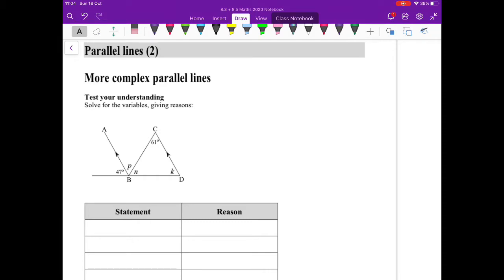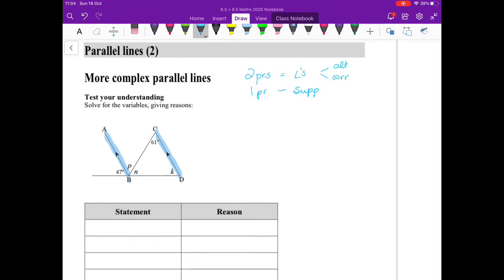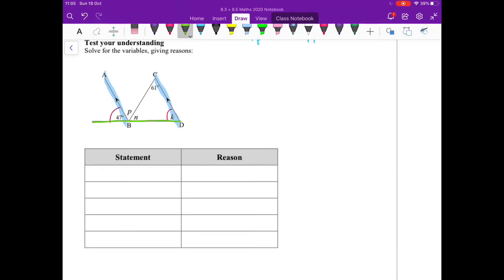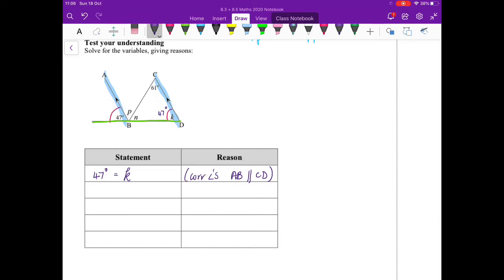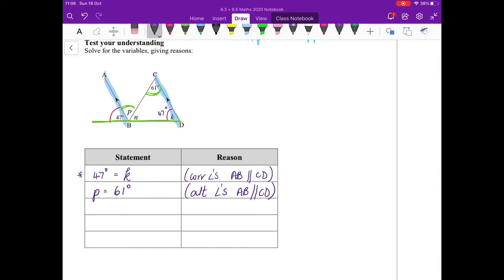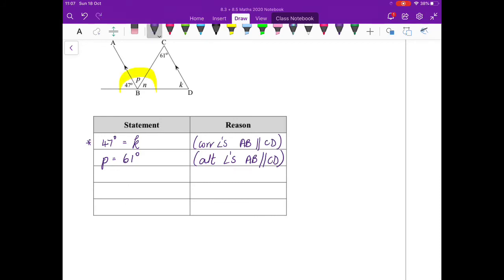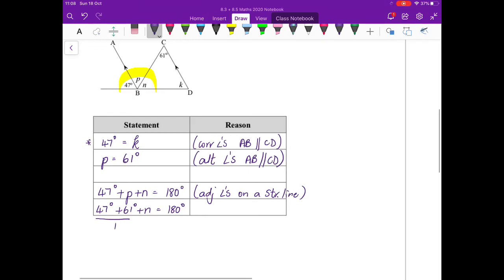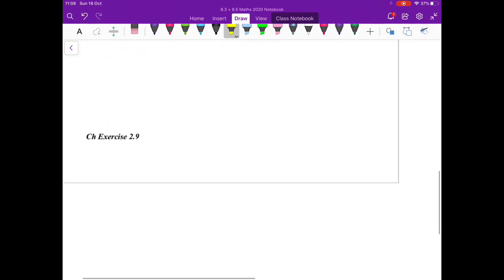8 Parallel lines (2) More complex - TYU